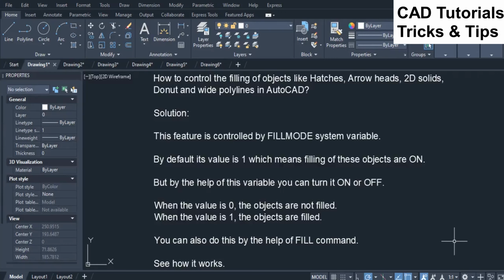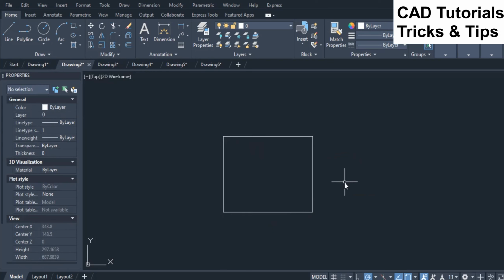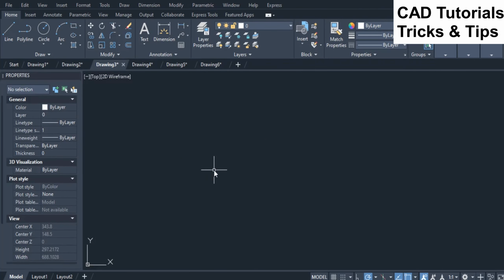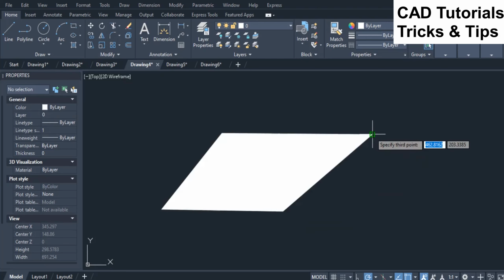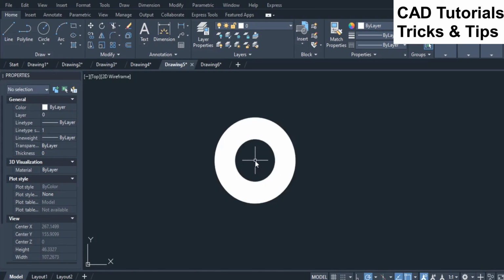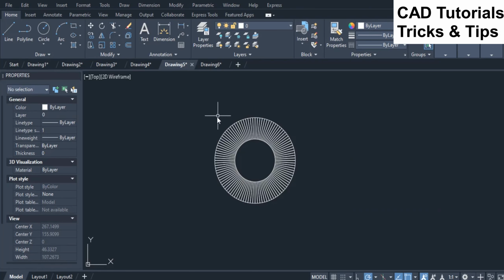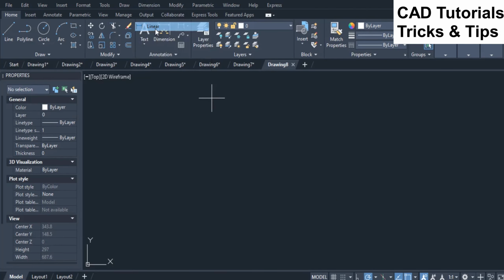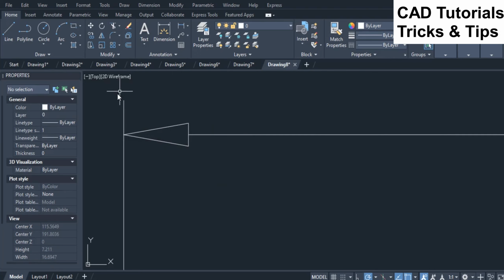FillMode autocad | Fill command autocad| Hatches| Arrow head| 2D solids | Donut| Polylines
How to control the filling of objects like Hatches, Arrow heads, 2D solids, Donut and wide polylines